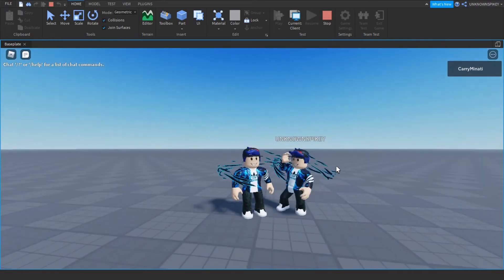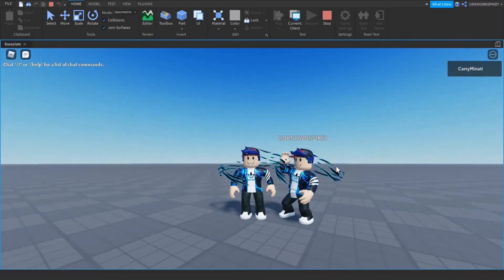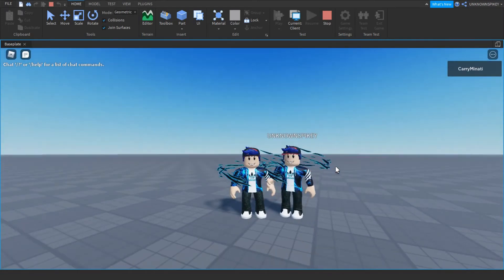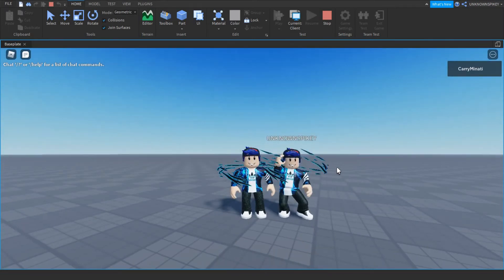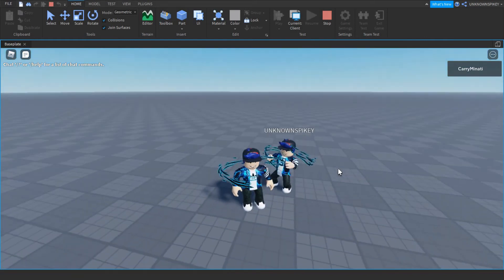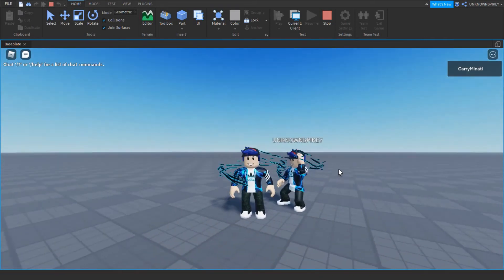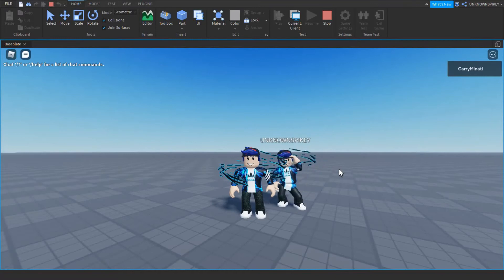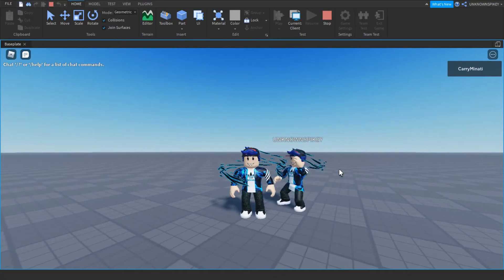How To Make Your NPC Dance! (ROBLOX Studio Tutorial) | Angry ishan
In this tutorial we learn how to add Roblox Emotes as animations to your game really easily! You can't use the emote directly because it won't work so I show you a little trick of how I do it.